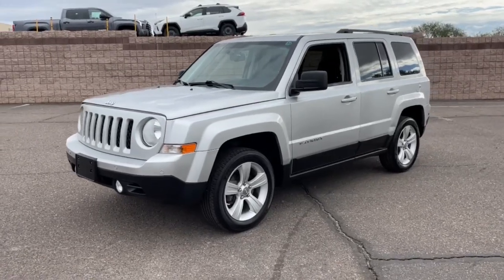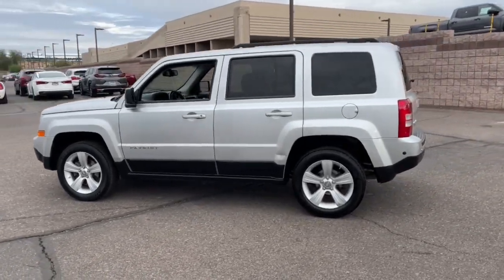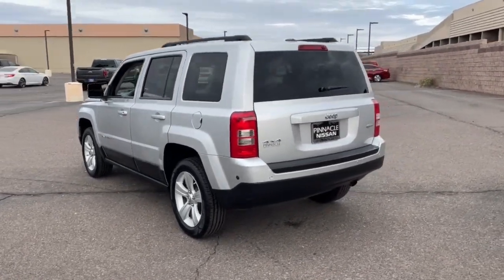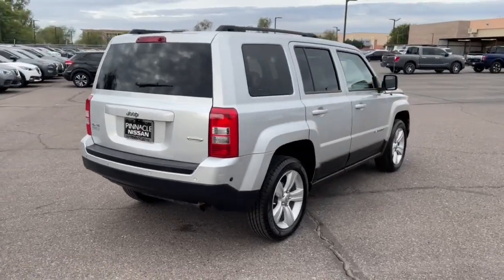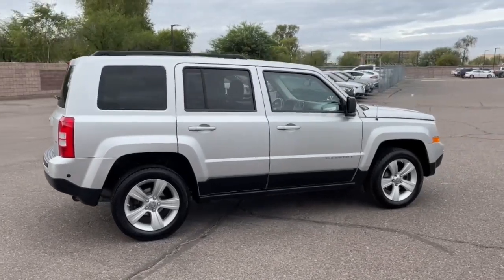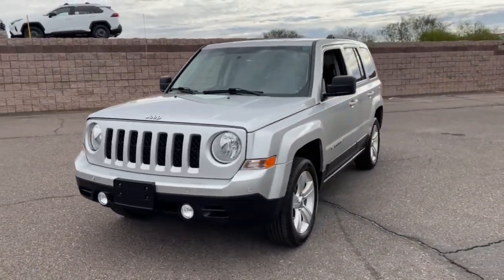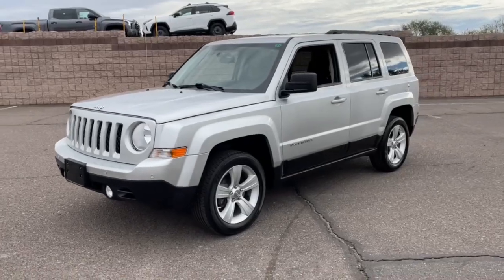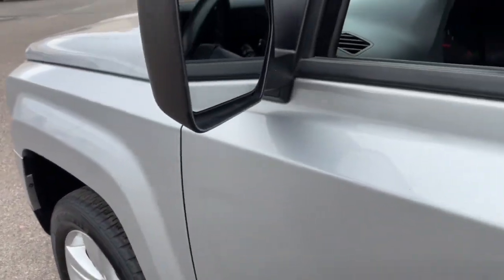2012 Jeep Patriot Phoenix, Scottsdale, Peoria, Tempe, Gilbert, AZ MW107144A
Bright Silver Metallic Clearcoat [LISTING TYPE] 2012 Jeep Patriot available in Phoenix, Arizona at Pinnacle Nissan. Servicing the Scottsdale, Peoria, Tempe, Gilbert, AZ area.

Pinnacle Nissan
7601 E Frank Lloyd Wright Blvd

Recent Arrival! CARFAX One-Owner. 4WD, Dark Slate Gray w/Premium Cloth Bucket Seats. Bright Silver Metallic Clearcoat 2012 Jeep Patriot Latitude 2.4L I4 DOHC 16V Dual VVT 4WDbrbrbrAwards:br  * 2012 IIHS Top Safety Pick (with optional side torso airbags)brbrWe provide 145 point inpection on all our used vehicles. It's our mission to faithfully serve our Phoenix-area friends and neighbors, including folks in Sun City, Avondale, Glendale, Scottsdale, Cave Creek, Mesa and Tempe.